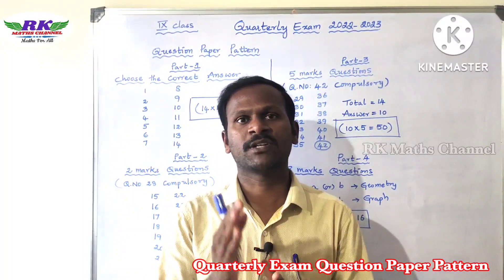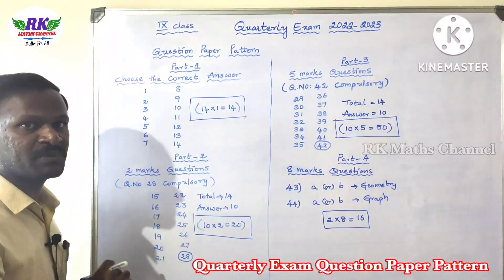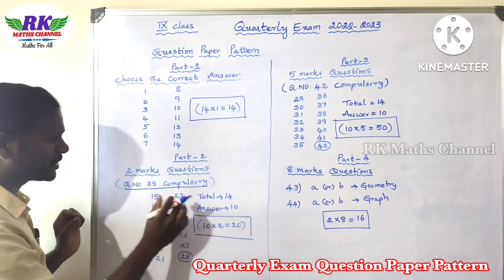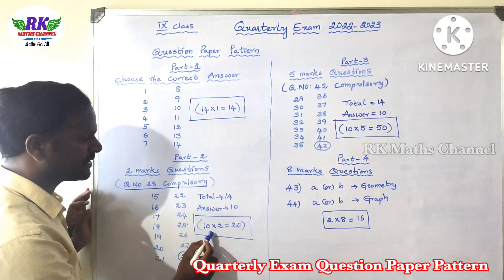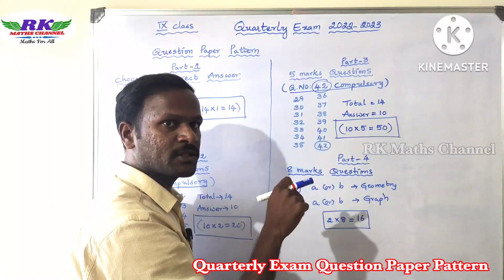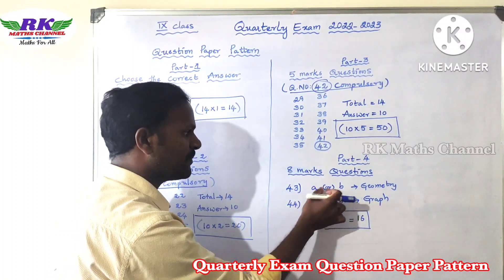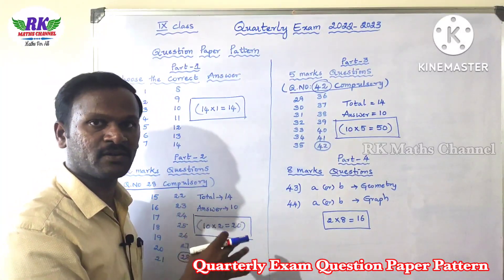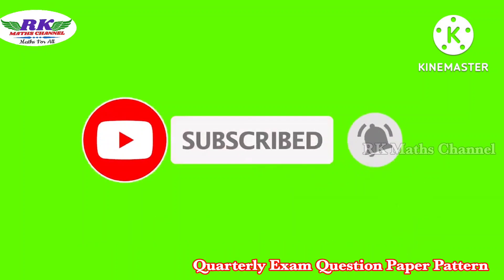TN 9th Maths|Quarterly Exam 2022-2023 Question Paper Pattern|by RK Maths Channel